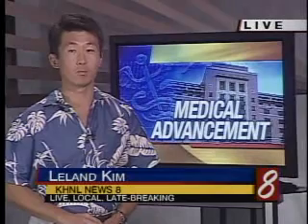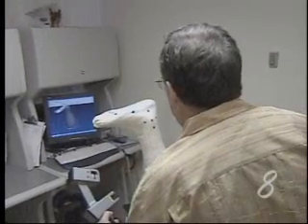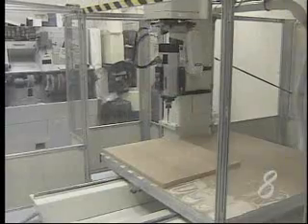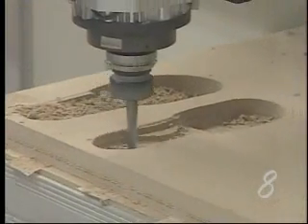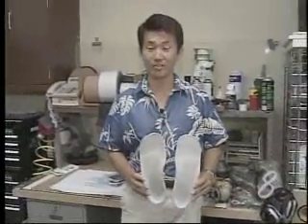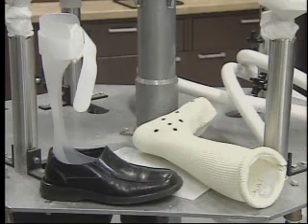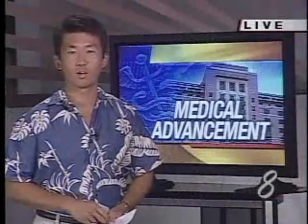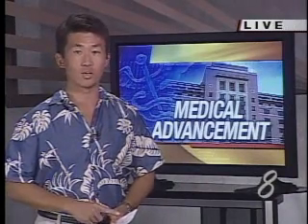Making military soldiers orthotics and prosthetics with advanced medical technology (CNC & 3D Laser)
This is a news broadcast of medical technology making orthotics and prosthetics for military soldiers. A 3d laser is used to scan the soldier's foot or other parts of their body and is rendered in software. It is then taken to a Thermwood Model 67, five axis machine, and machined to the custom shape.